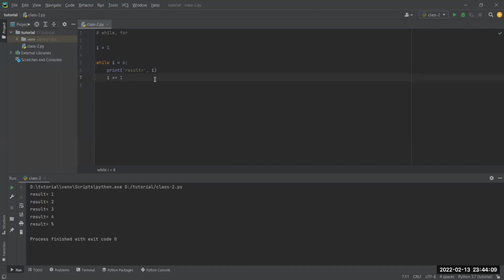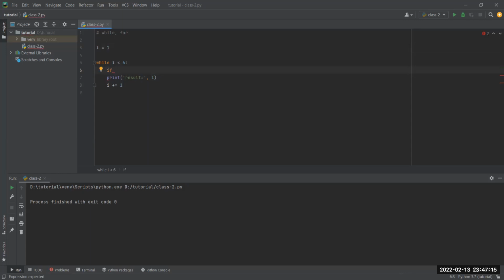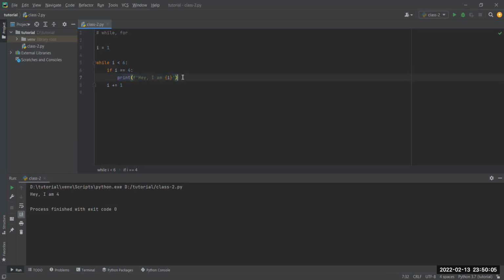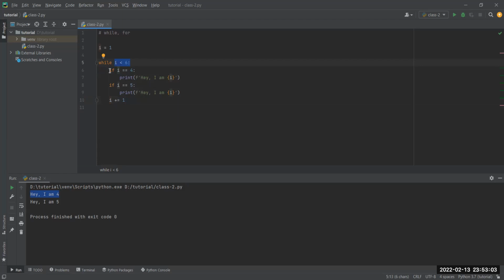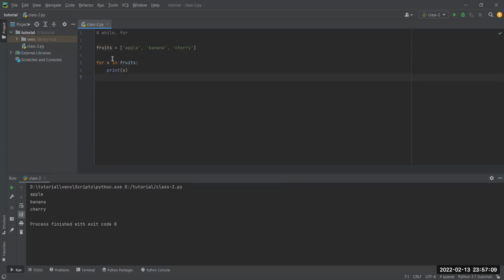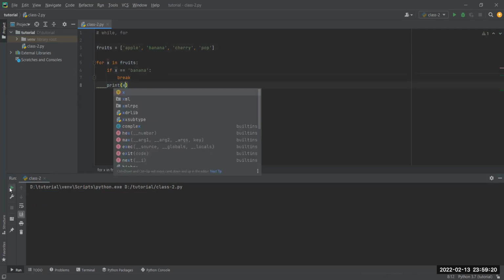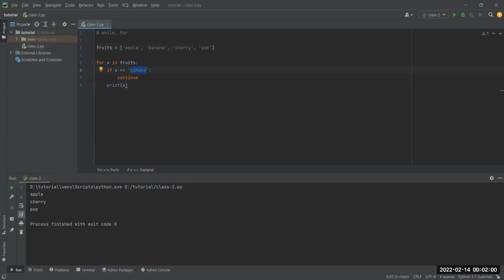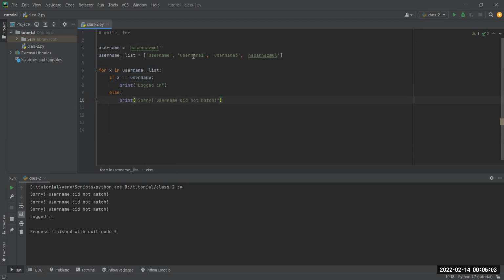Looping in python | while & for loop || part-1